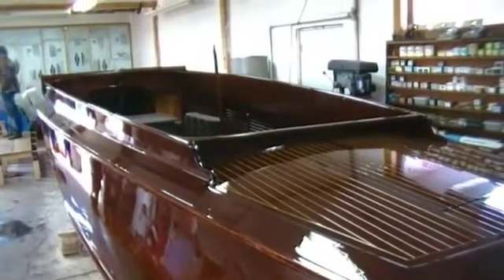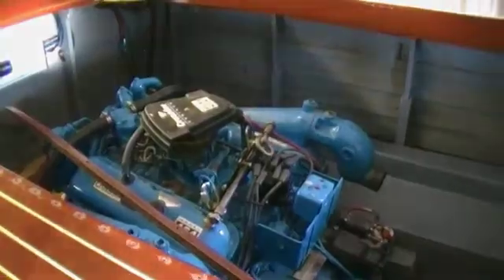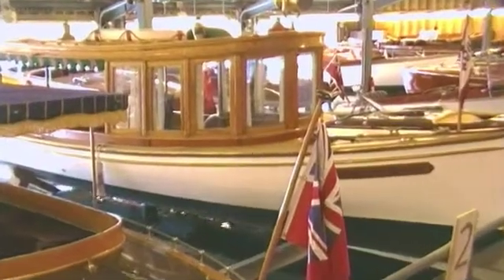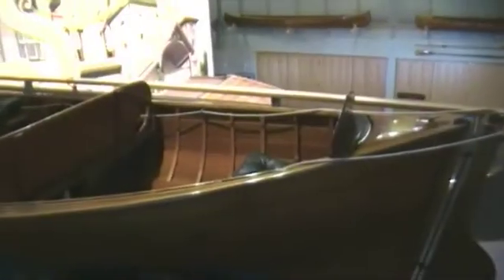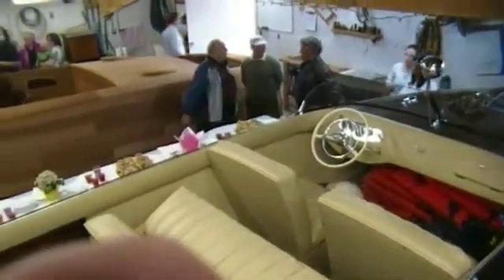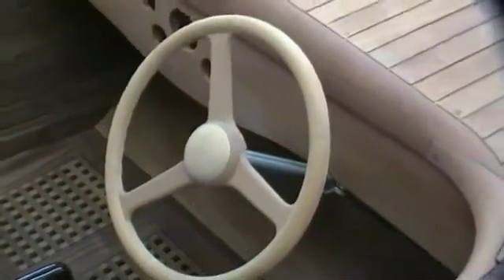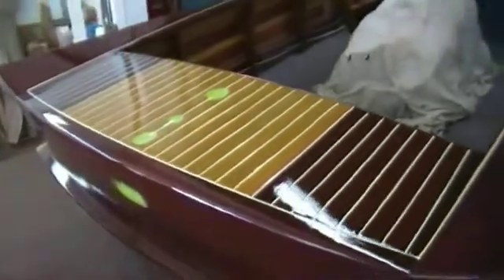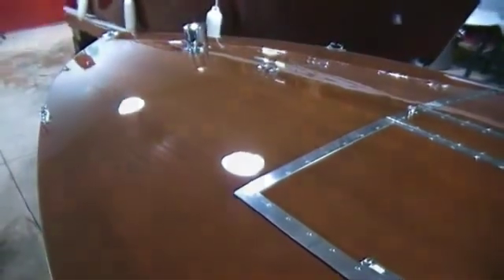ACBS Spring Tour movie Part 1